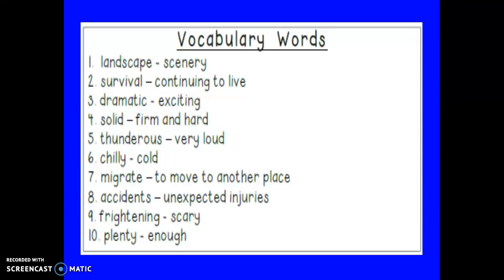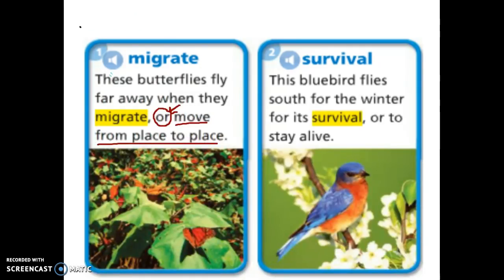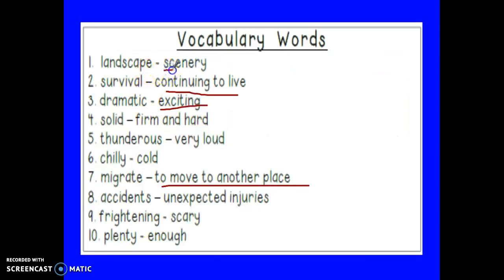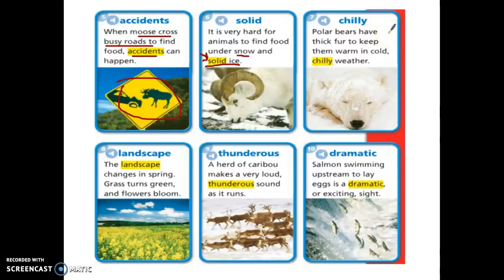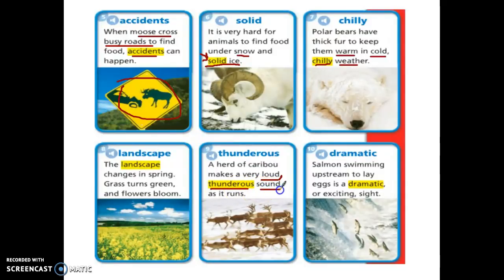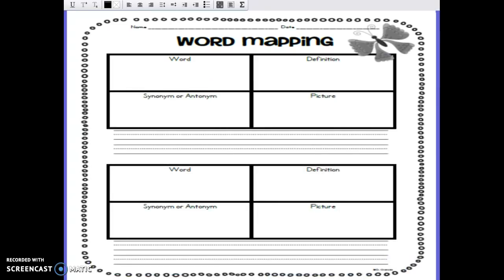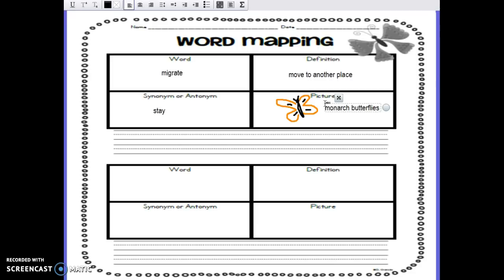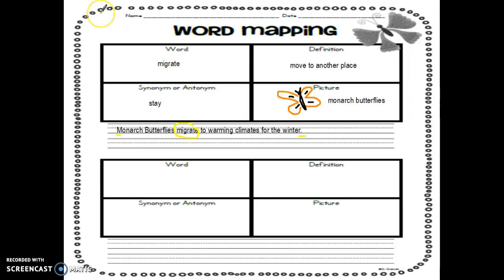Lesson 22 Vocab